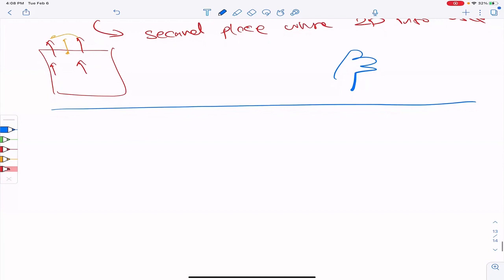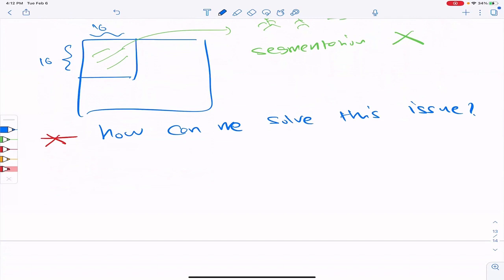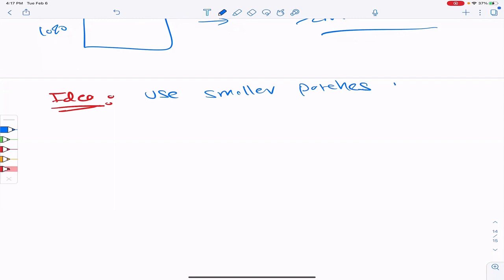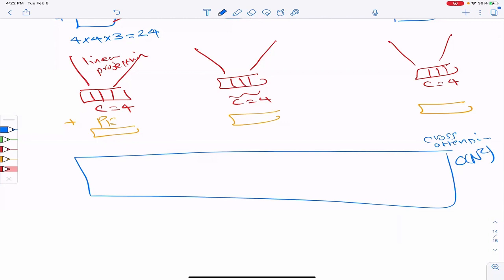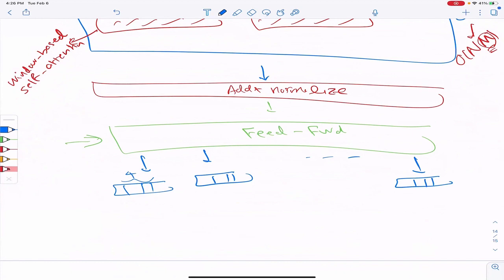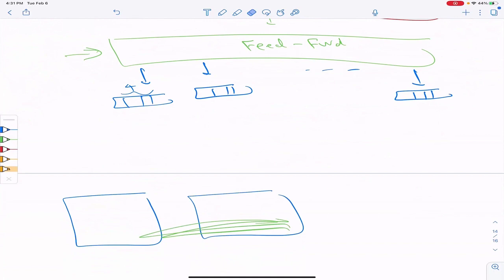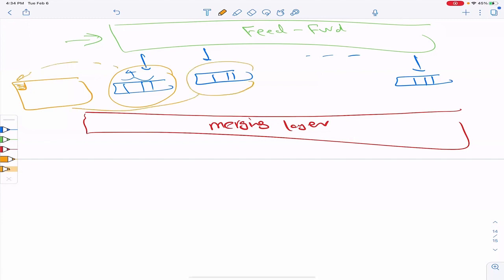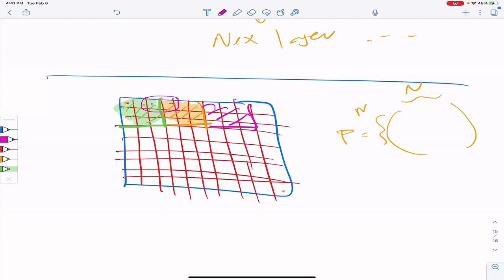Deep Learning Foundations by Soheil Feizi : Hierarchical Vision Transformers